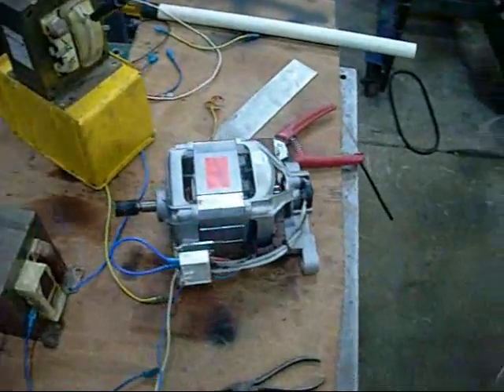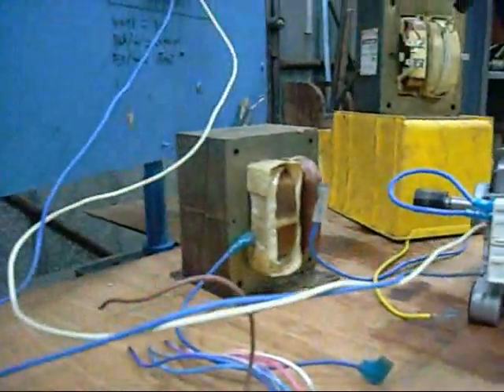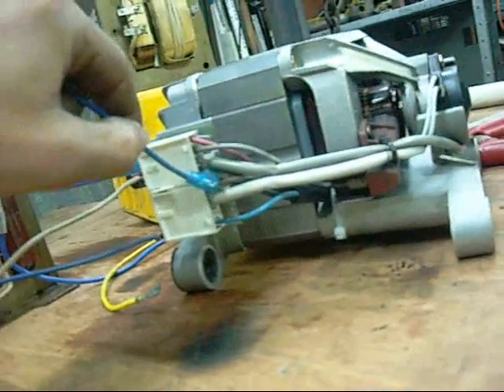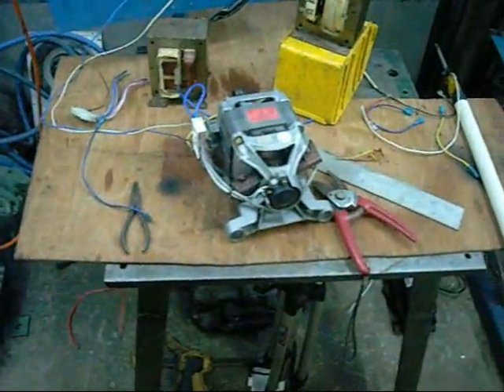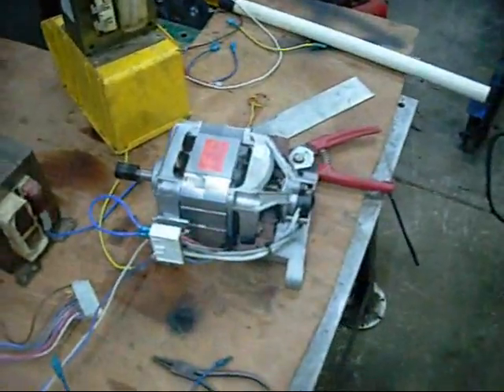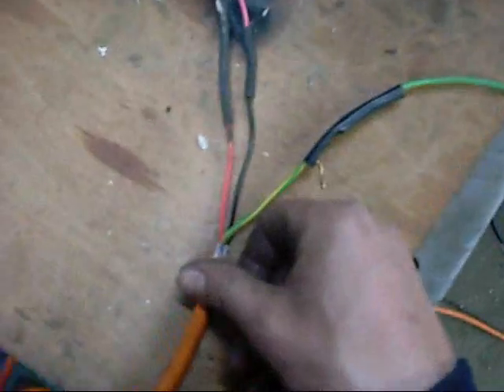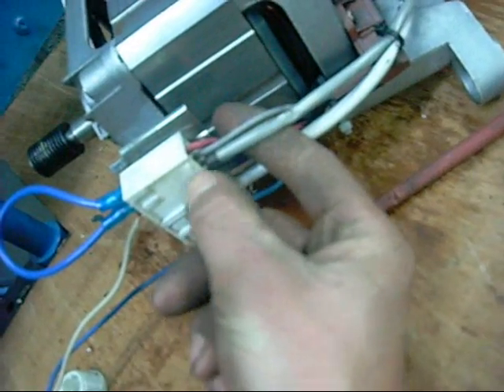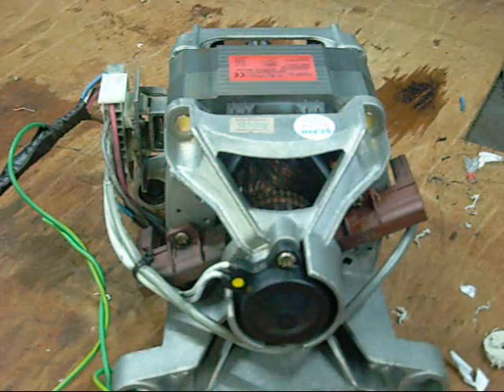Wiring and Testing Welling Universal AC Appliance Motor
This is how to wire them for full speed, not over-rev/burnout.